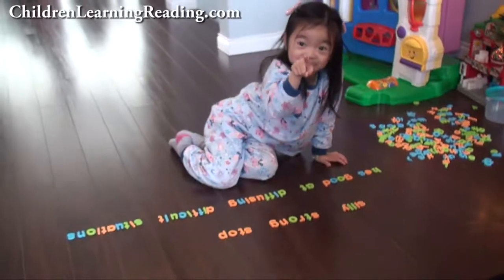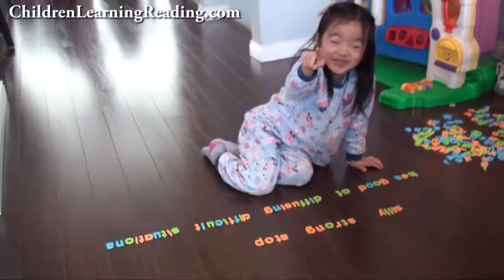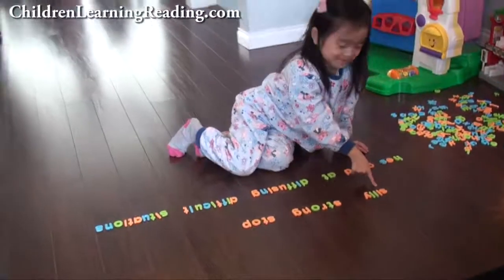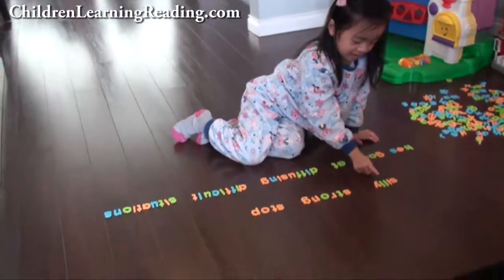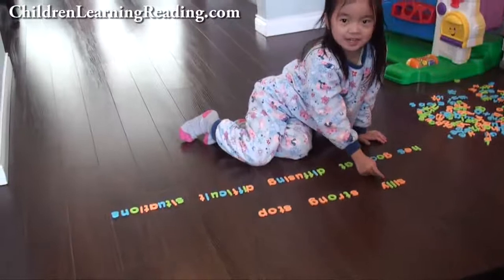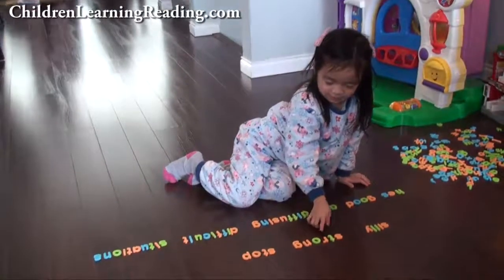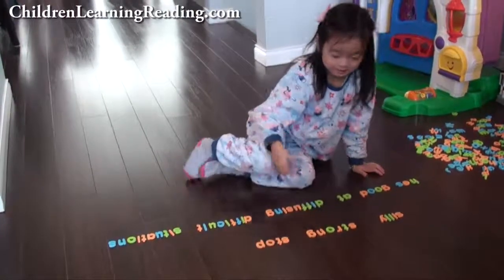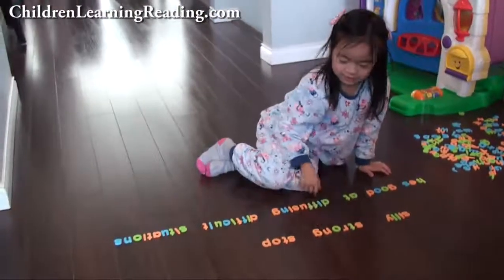Teaching the Alphabet Letter S and the /s/ Phonics Sound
- Teach Your Child to Read!

A 5 year old child demonstrates the phonics sound of letter s - learned to read phonetically at age 2, and shows how to sound out, decode words and read sentences.

For more activities and free printables to teach the alphabet letter S and its sound, visit: